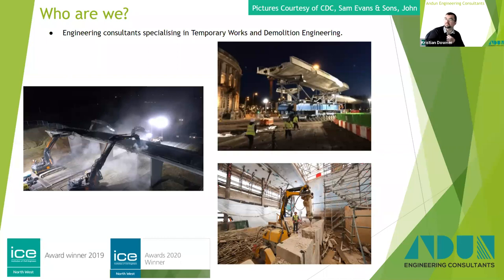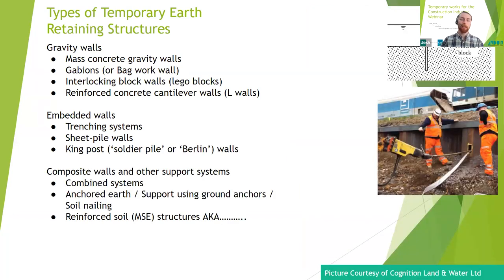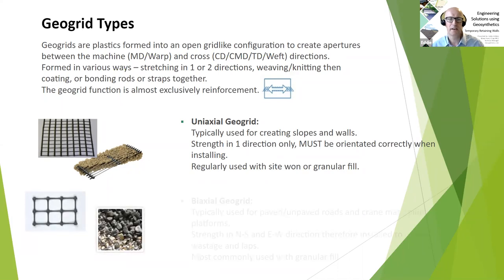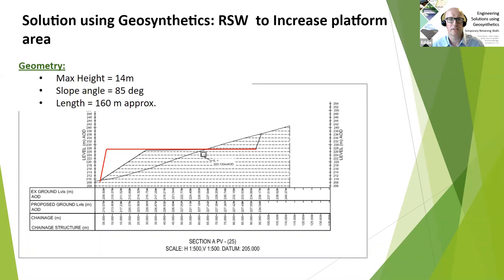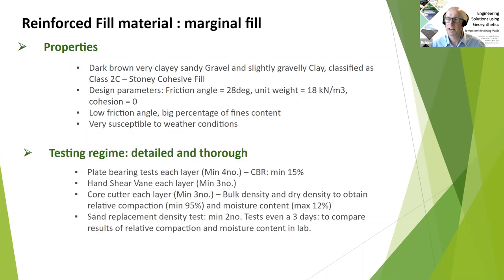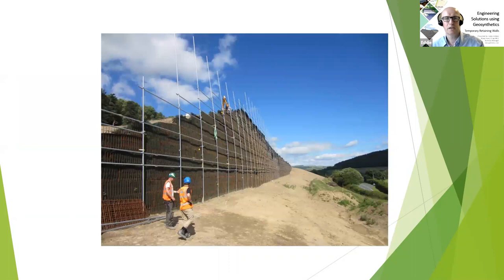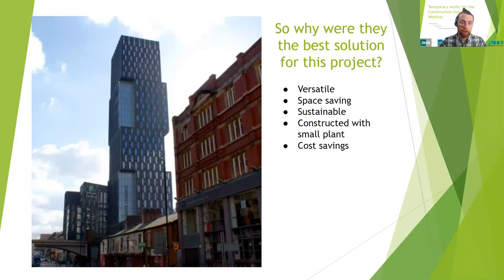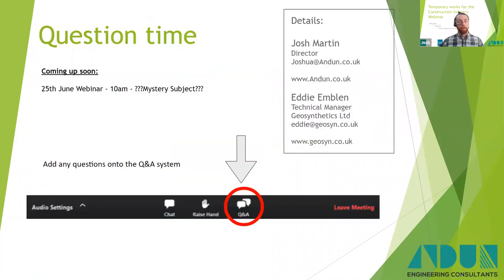Temporary Earthworks Retaining Solutions - Temporary Works CPD Webinar Recording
Recording of the Temporary Earthworks Retaining Solutions webinar by Josh Martin and Eddie Emblen of Geosynthetics

This forms part of the Andun Engineering Consultants monthly Temporary Works CPD Webinar series